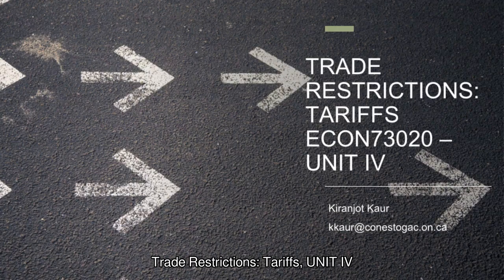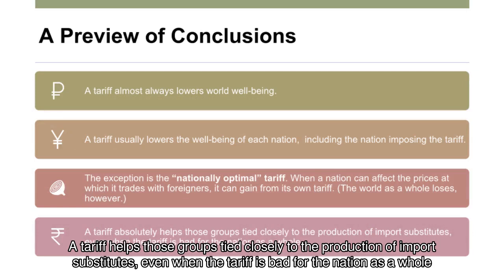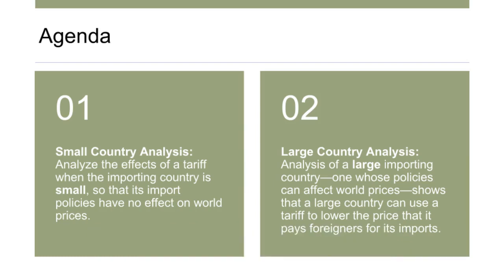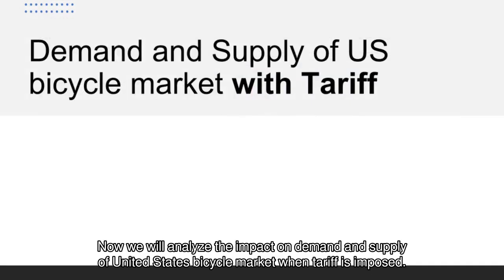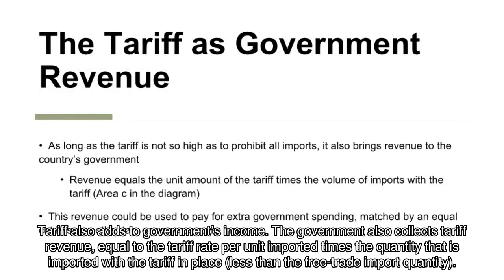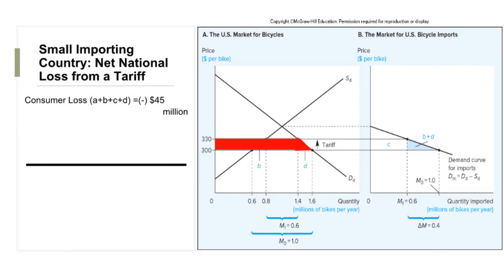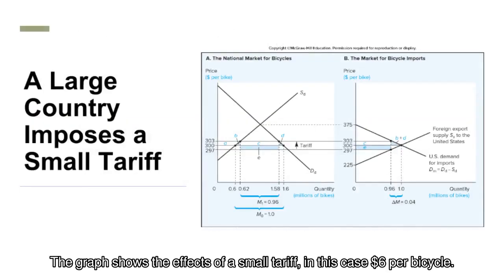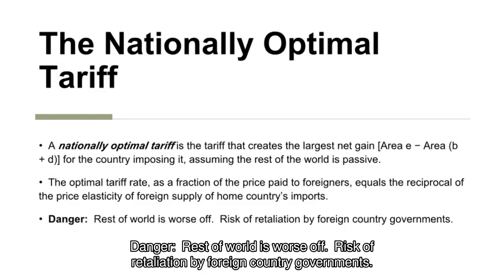Tariff as a trade restriction